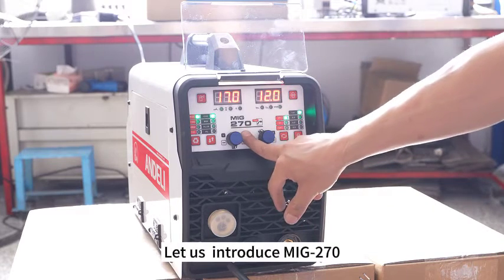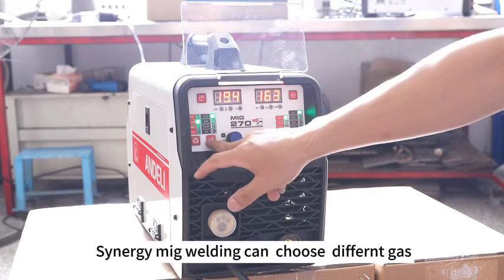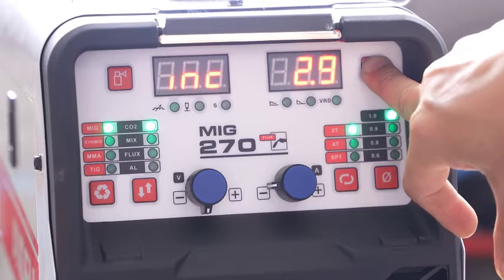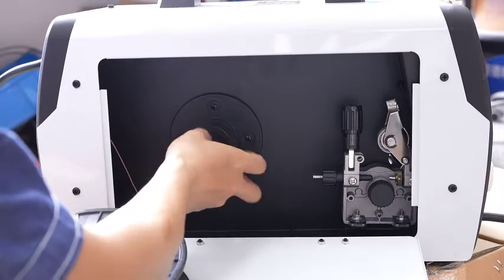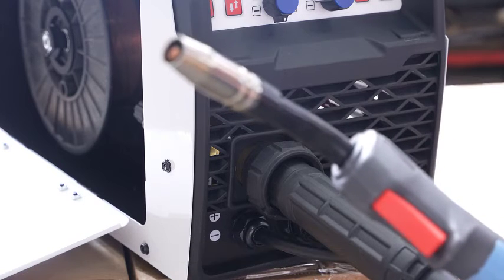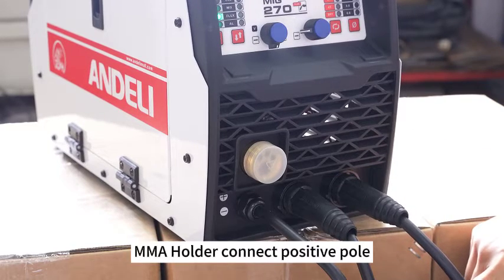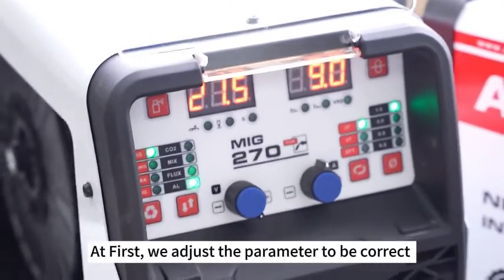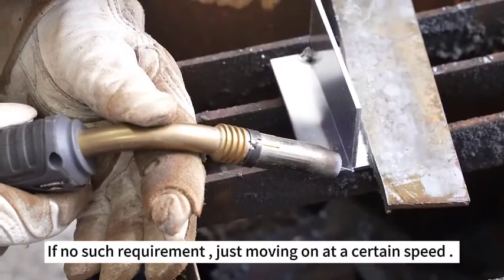Introduction to the MIG-270's operator interface and Torch connection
In this video, we will show you the interface features of AA's MIG-270 welder and how to connect Torch